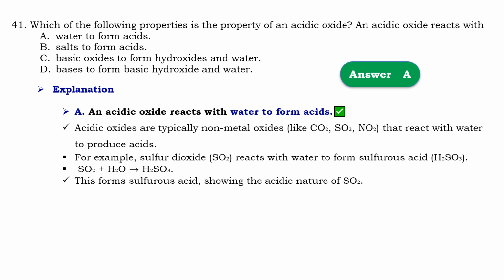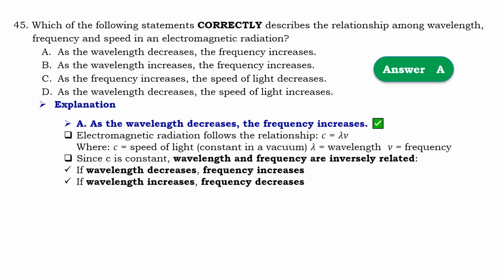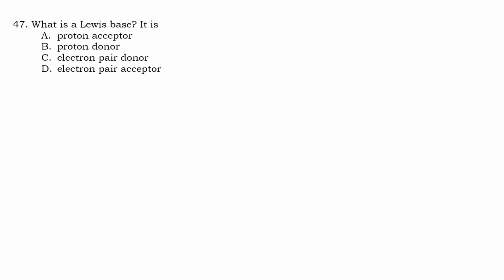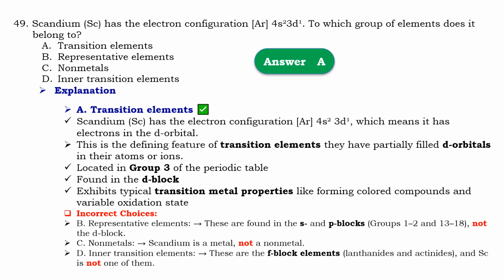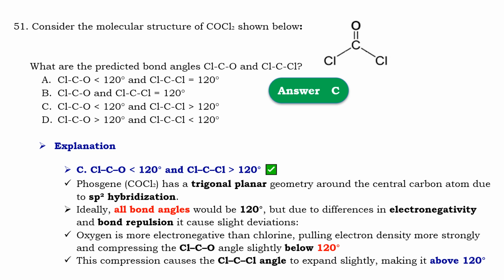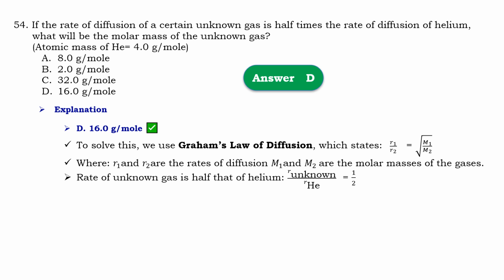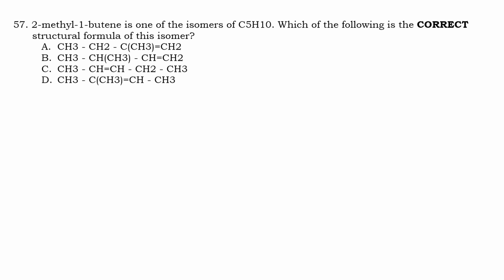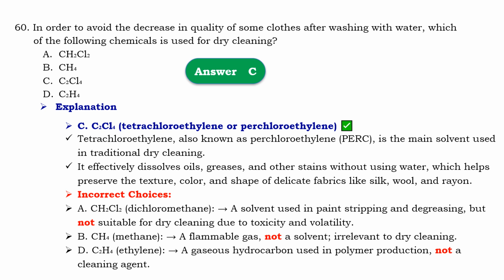Chemistry Entrance Exam of 2017 Questions with Answers Tutorial Part 3 in Amharic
Acidic solution
Amphoteric solution
Basic solution
Neutral solution
strong acid
dilute acid
concentrated acid
weak acid
Scandium (Sc) has the electron configuration [Ar] 4s²3d¹. To which group of elements does it belong?
Transition elements
Representative elements
Inner transition elements
What is a Lewis base?
Which of the following organic compounds has the highest boiling point?
A student added boiling chips into a beaker of water while carrying out an activity to determine the boiling point of water. Why do you think the boiling chips are necessary?
If the rate of diffusion of a certain unknown gas is half the rate of diffusion of helium, what will be the molar mass of the unknown gas? (Atomic mass of He = 4.0 g/mole)
What is the cause of unusually high boiling points of HF, H₂O, and NH₃?
Induced dipole forces
Ion-dipole forces
Dipole-Dipole forces
Hydrogen bonding
What is the main constituent of natural gas?
What organic compounds are used for the production of 1,2-ethanediol?
What is the oxidation number of manganese in KMnO₄?